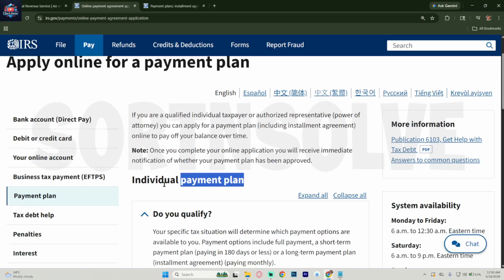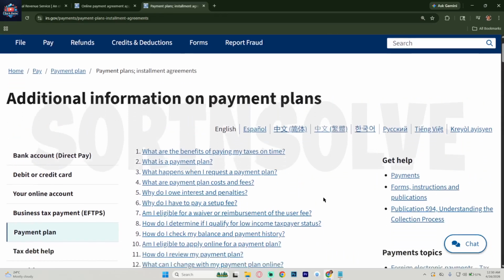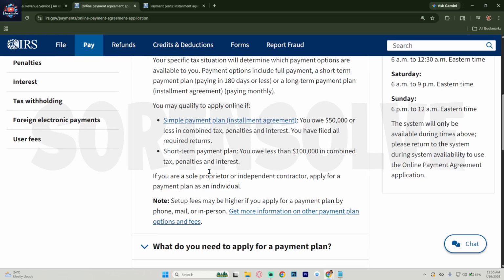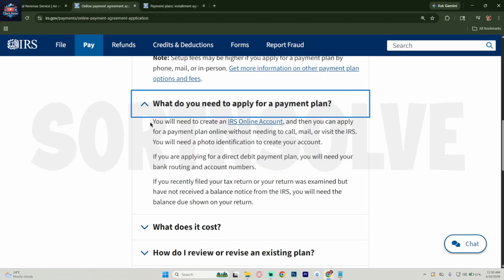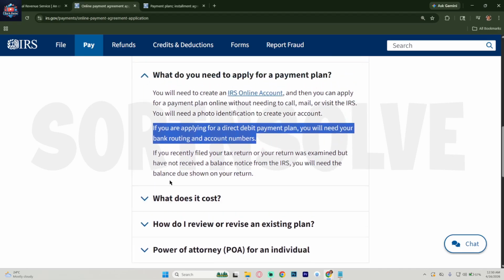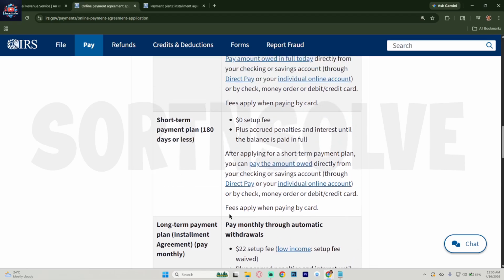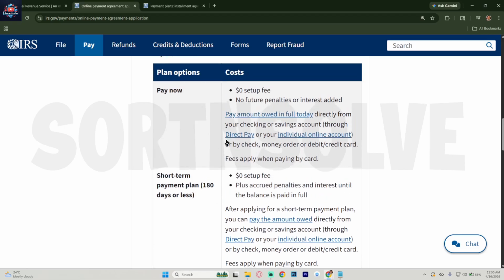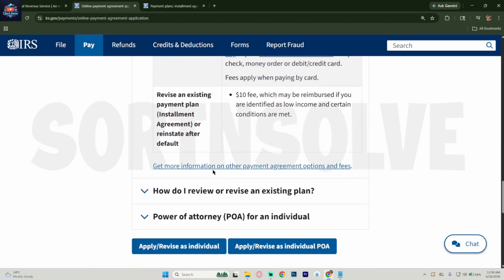How to Set Up an IRS Payment Plan - Easy Guide